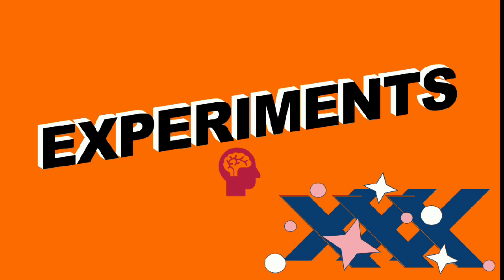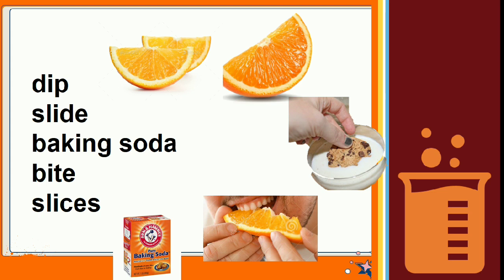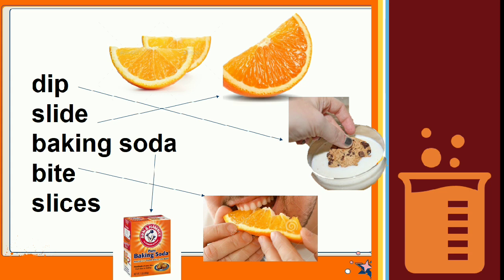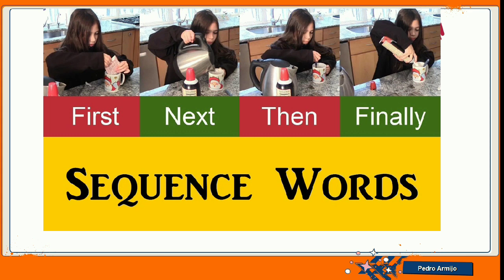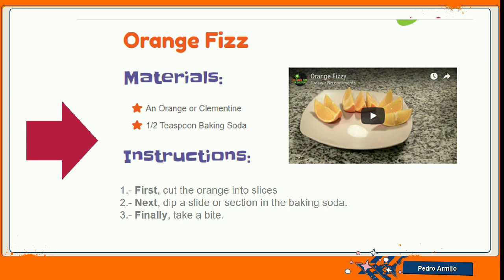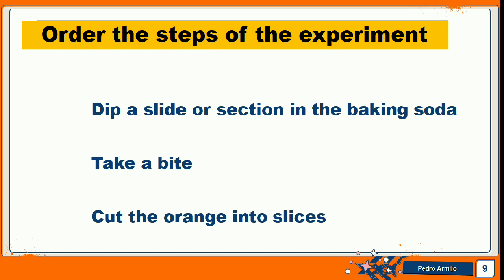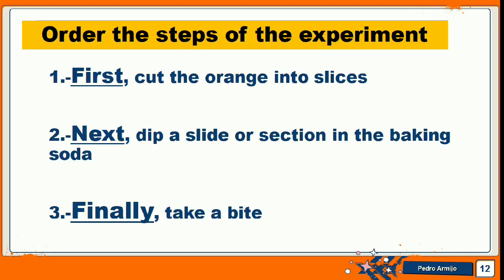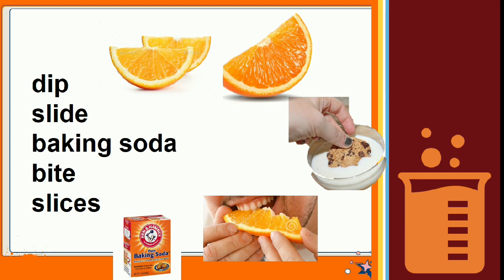Experiments Video: 2